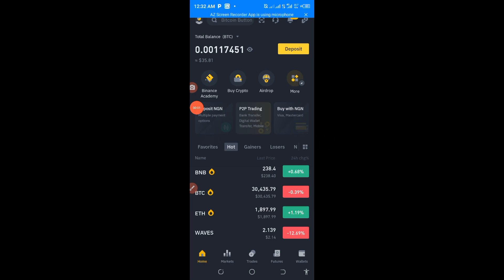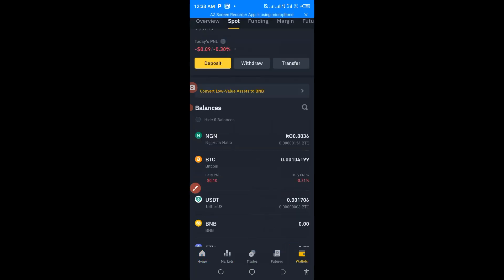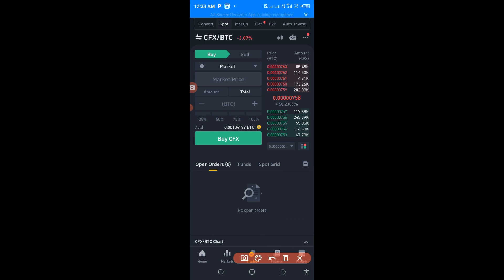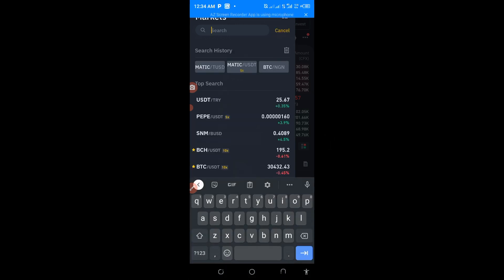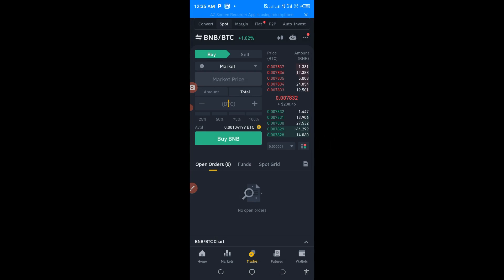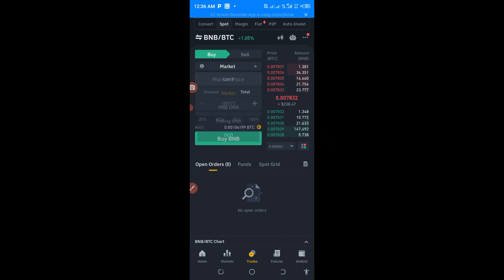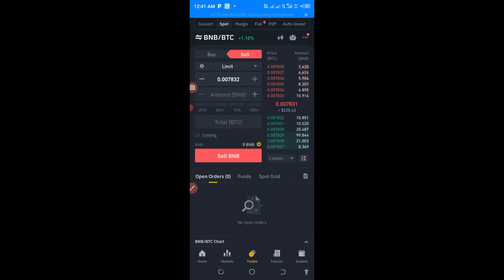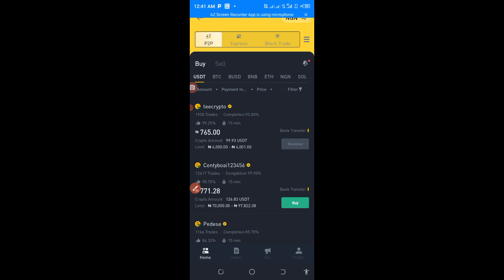buy and sell crypto and make profit with binance. make money online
In this video  i talked about how you can buy and sell Bitcoin or any other crypto coin on the binance platform . This tutorials was done on the mobile but the same process is applicable if you are using the web